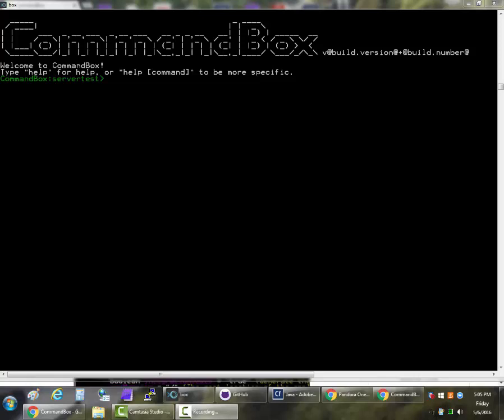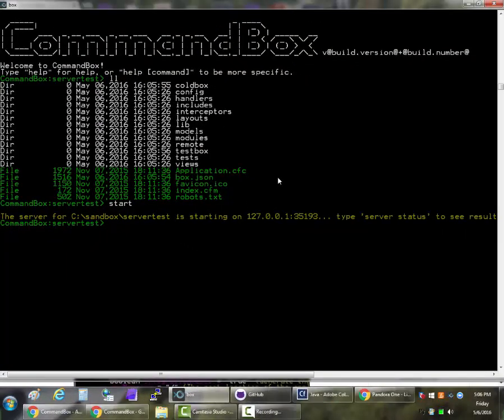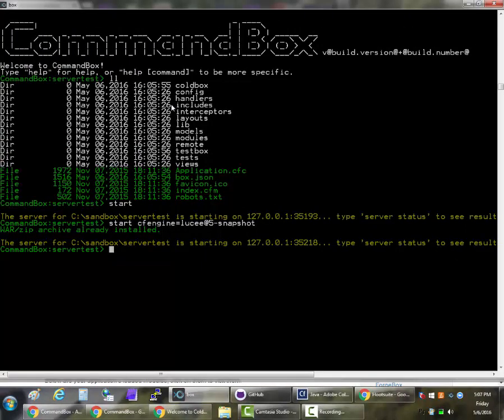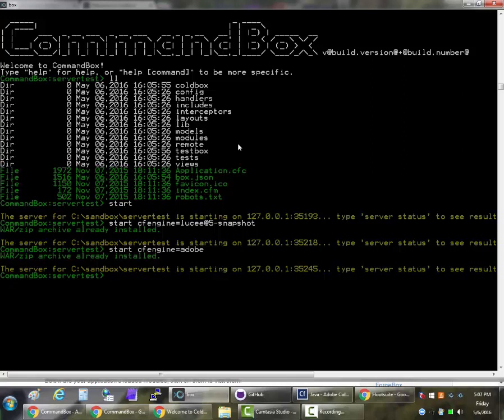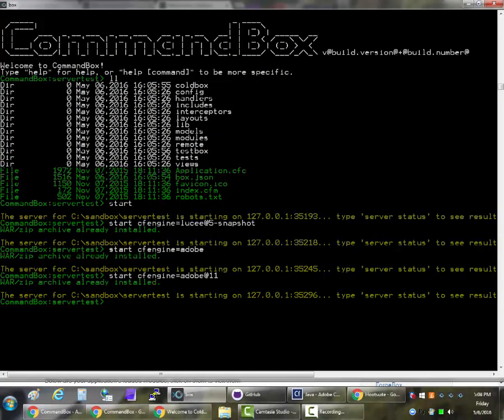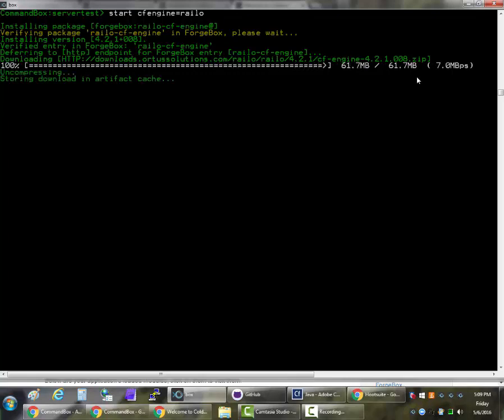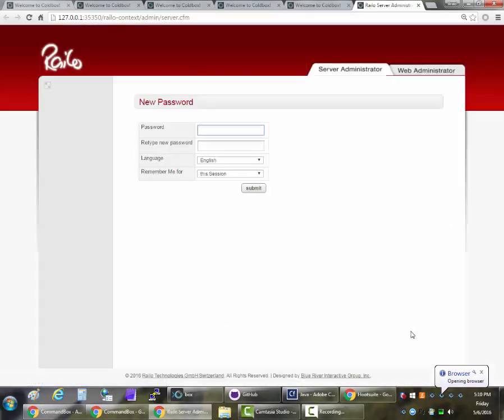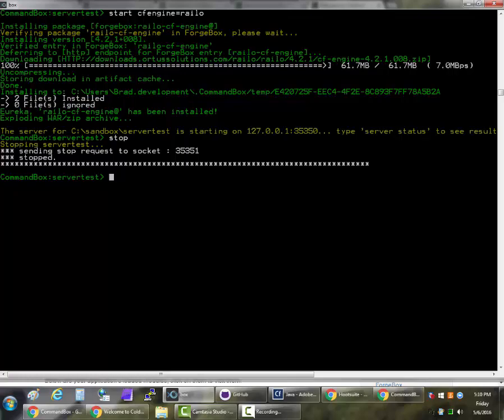CommandBox Multi-Server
In this demo, Brad Wood, showcases the CommandBox capabilities to create ad-hoc ColdFusion servers and even Java applications using the CLI.